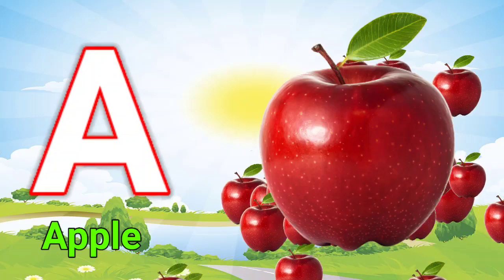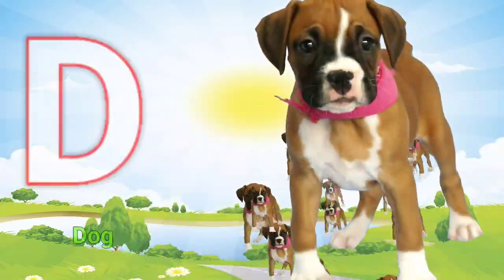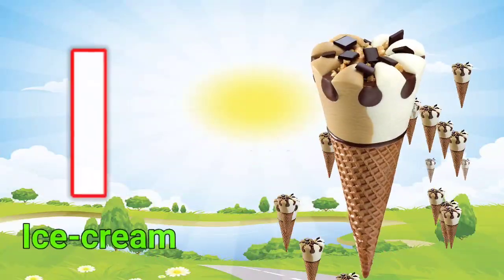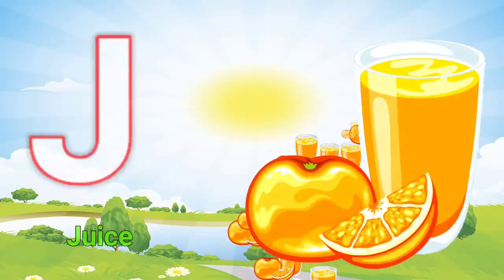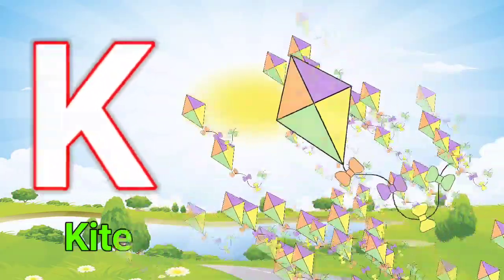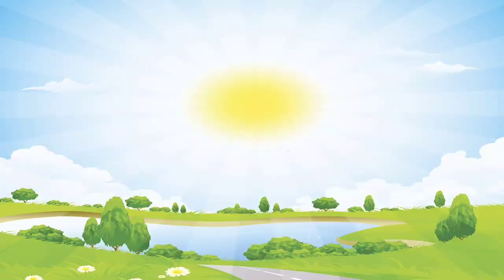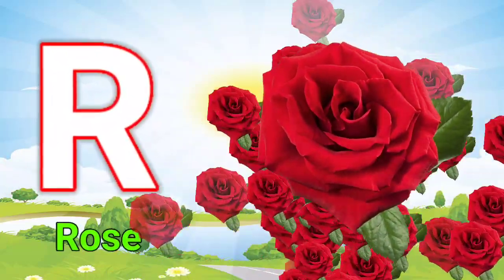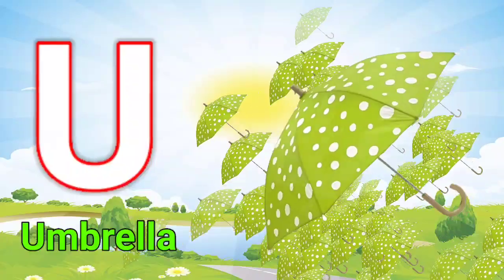a for apple b for ball c for cat d for dog, Alphabets [Phonics song] abc song, Words, abcd rhymes